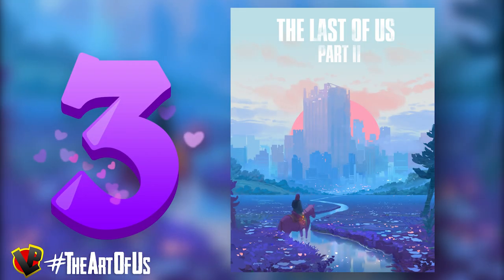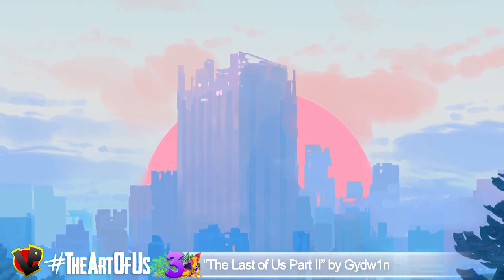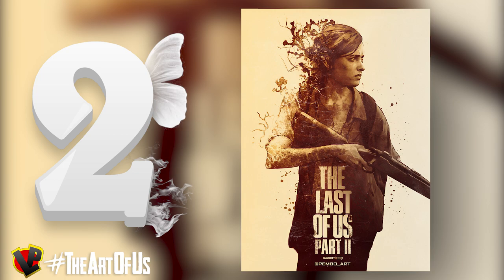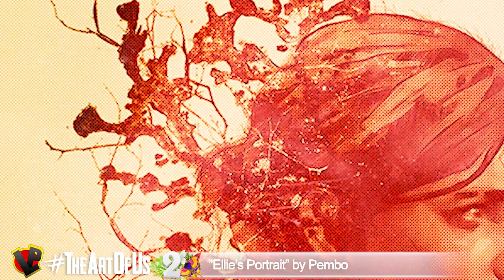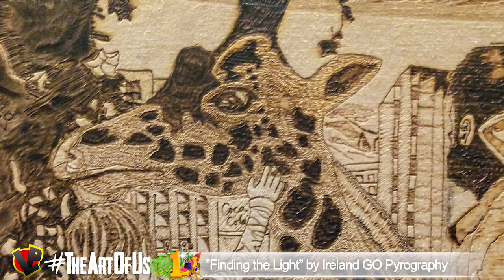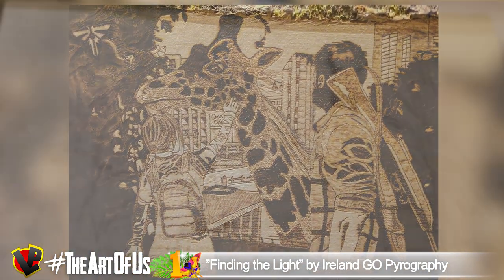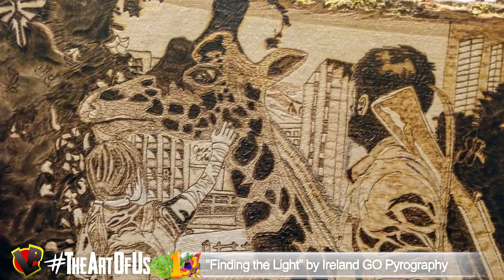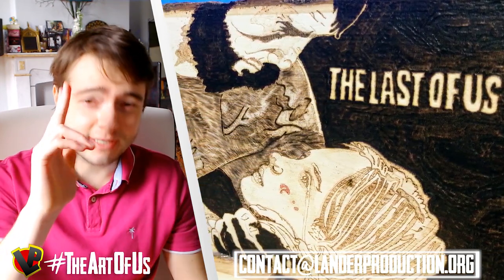The Art of Us - TOP 3 Fanarts from The Last of Us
Here's a Top 3 of the Best Fan Arts from The Last of Us (Part I & II) !
We'll delve into some Pyrography Art, some Portraits and some Concept Art landscapes.
Welcome to The Art of Us 👨‍🎨 (May 2020 Selection)

Go and check out these amazing Artists, some of them even sell their creations if you're interested.

ARTISTS
⭐️TOP 1⭐️ "Finding the Light" by Ireland G.O Pyrography

⭐️TOP 3⭐️ "The Last of Us Part II" by Gydw1n

RIGHTS
The Last of Us is a trademark of Naughty Dog.
The Last of Us Part II is also a trademark of Naughty Dog.

Gydw1n - The Last of Us Part II
Gydw1n - Breath of the Wild
Gydw1n - Whisper of the Heart

Pembo - Ellie's Portrait
Pembo - Wooden Chase
Pembo - Cyberdemon (Doom Eternal)

Ireland GO Pyrography - Finding the Light
Ireland GO Pyrography - The Kiss
Ireland GO Pyrography - Joel and Sarah

Gustavo Santaolalla - The Last of Us (Main Theme)